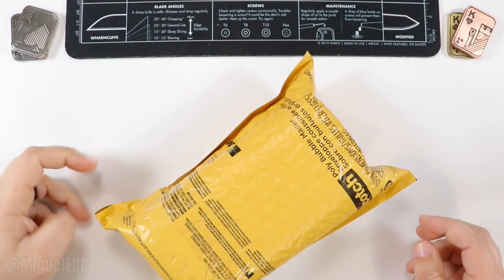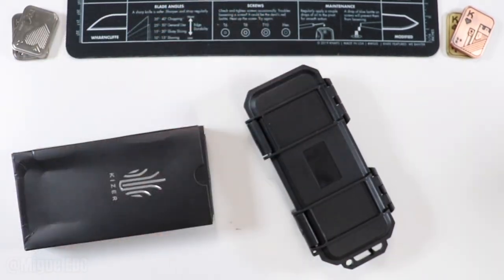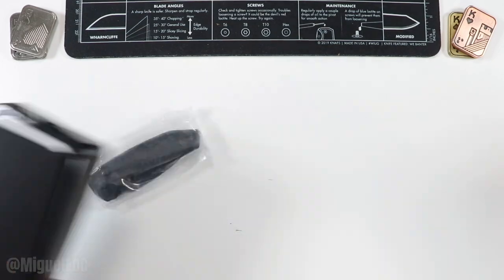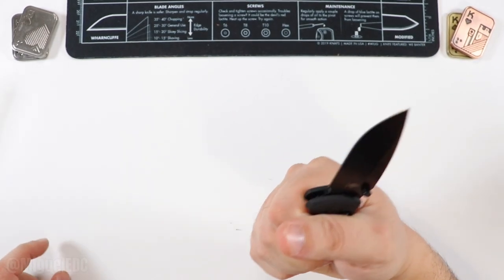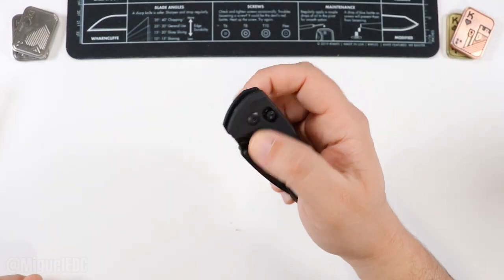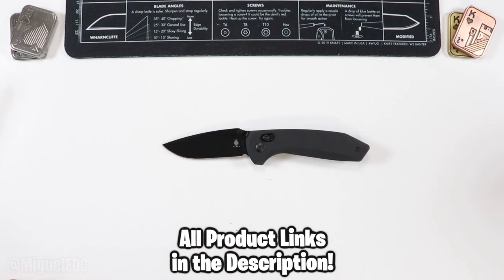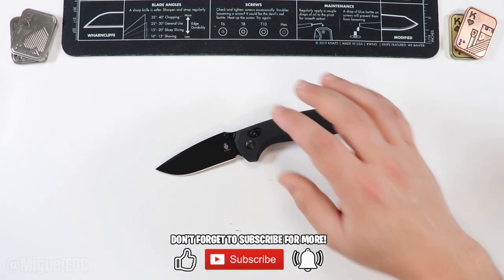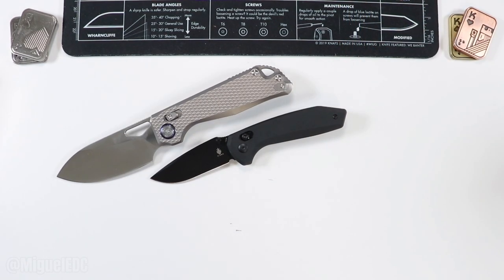Something AMAZING Here For A GREAT Price! - Kizer Sub 3 OBK Unboxing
I unbox the Kizer Sub-3 OBK
👉🏼 Kizer Sub-3 OBK

🔥Try Audible Premium Plus!